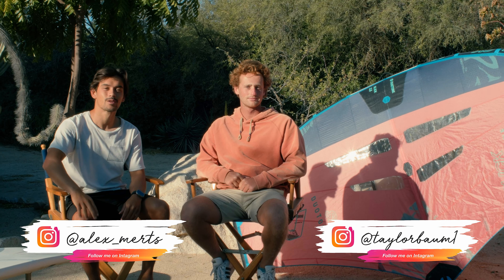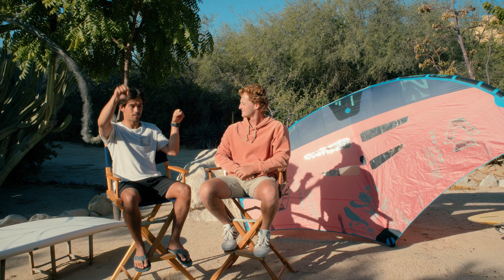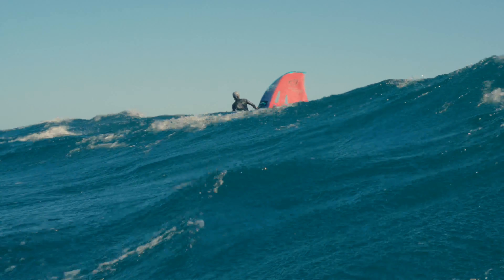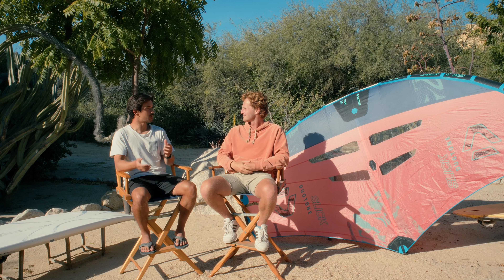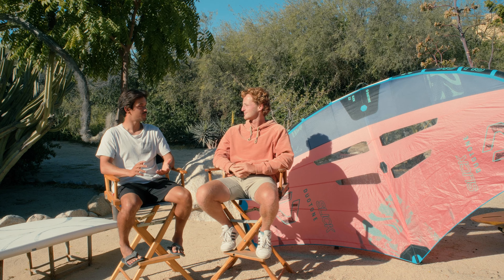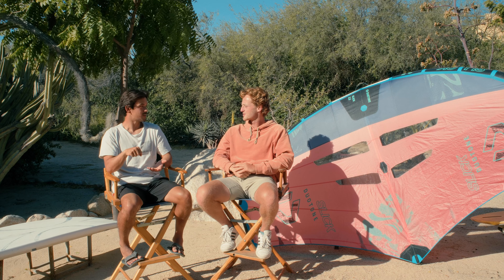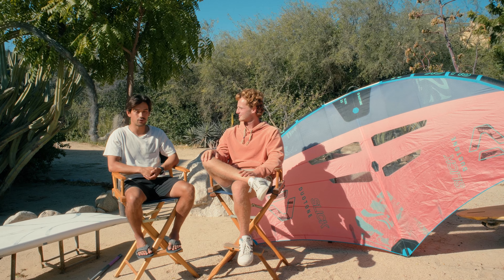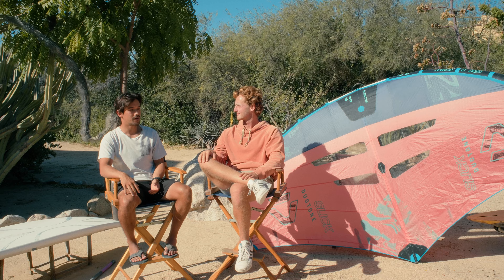The 2023 Slick... TOO GOOD TO BE TRUE? | Windsurf Pro and Average Joe REVIEW | Secrets of the Send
THIS EPISODE
Alex and Taylor review Duotone's latest and greatest addition to their wing lineup, the 2023 Slick!